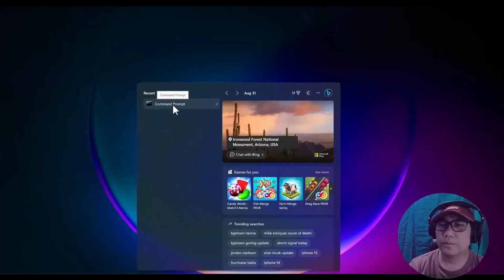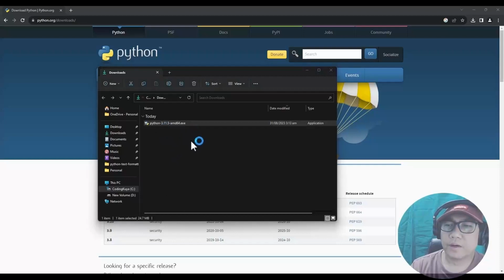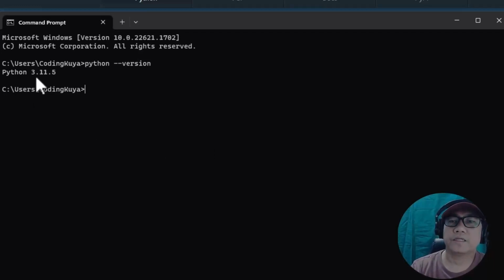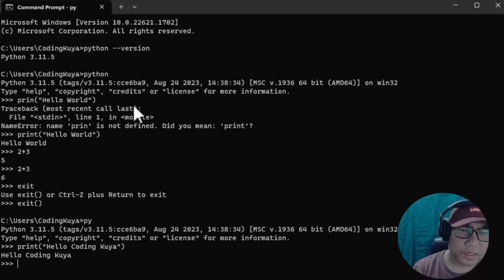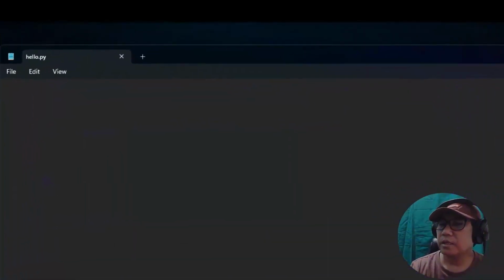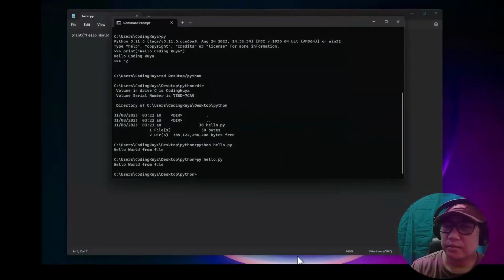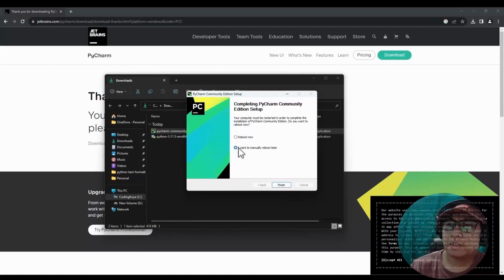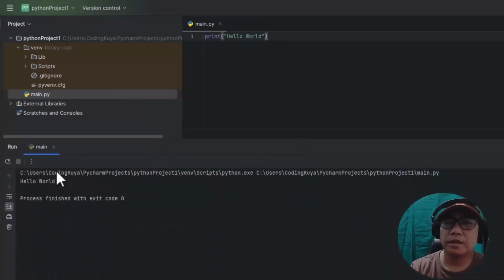Installing Python On Windows Made Easy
In this video, we installed Python on Windows.  With  these simple steps, you can also follow how and install Python on your device.  This gets us started on our Python programming tutorials very soon.